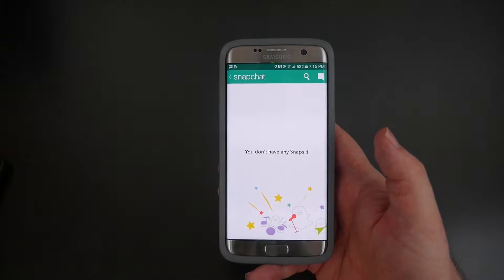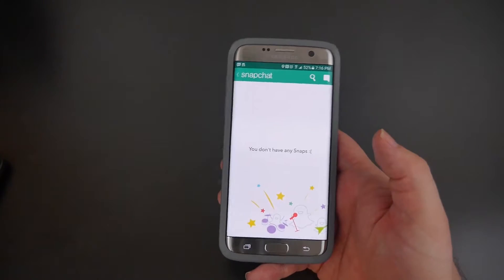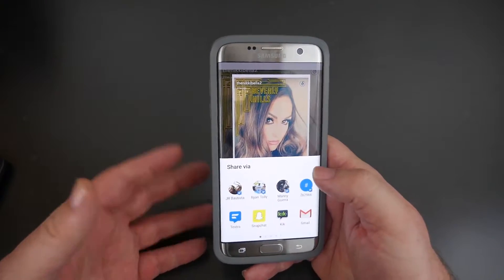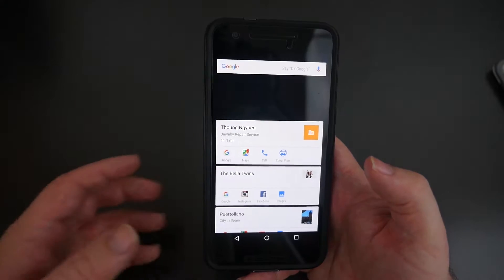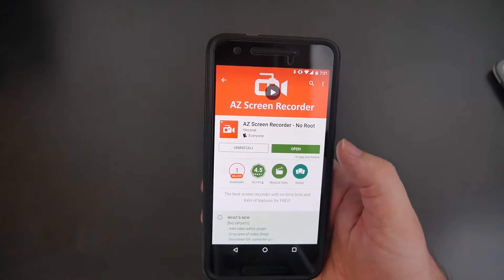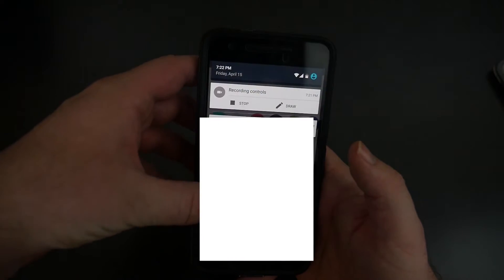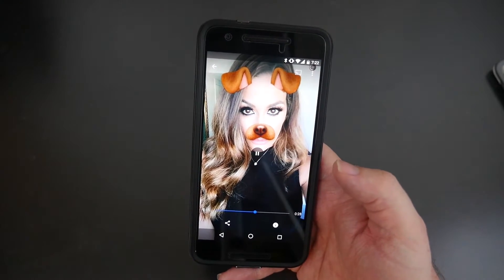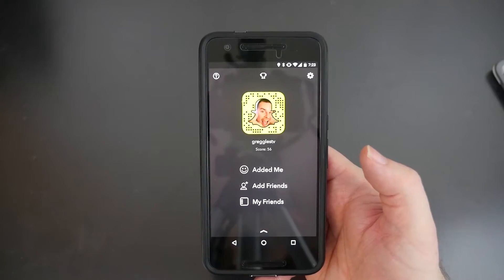Snapchat How To Save Photos and Videos Without Getting Caught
Nexus 6P